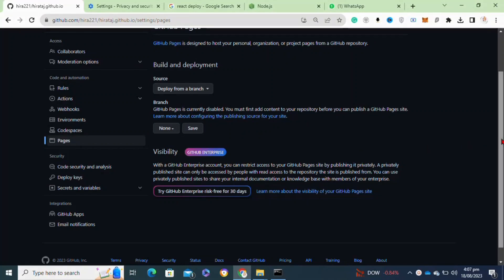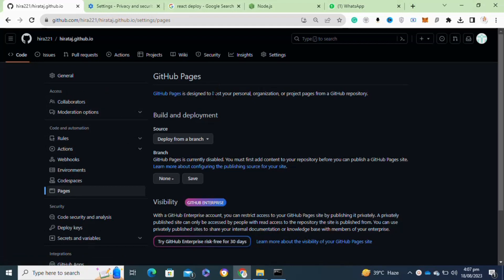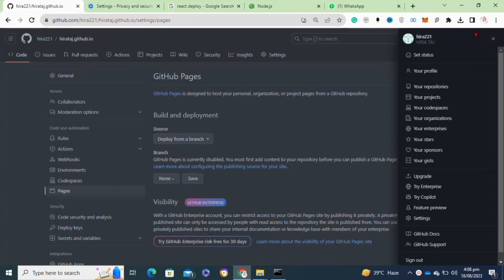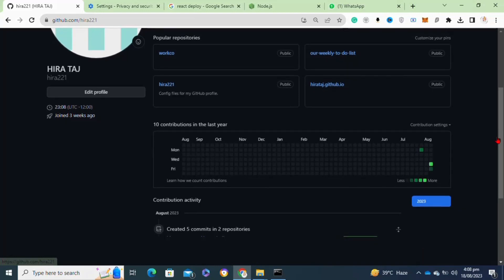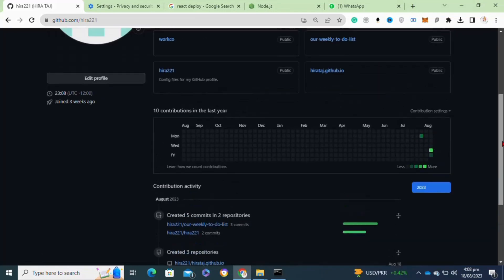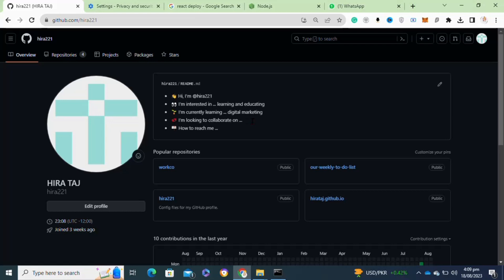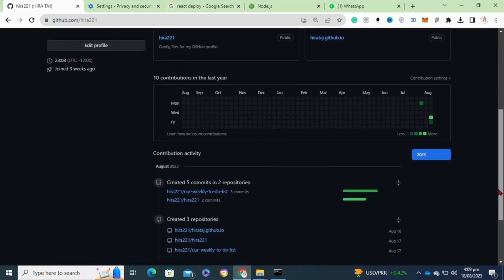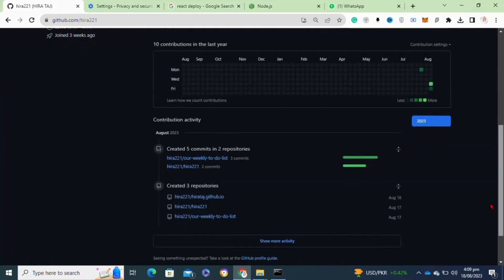HOW TO UNLOCK GITHUB PROFILE ACHIEVEMENTS! (BEST GUIDE)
Unveil the world of GitHub profile achievements! 🏆🌟 In this video, I'll show you how to unlock and showcase your GitHub profile achievements like a pro. From mastering open-source contributions to earning special badges, you'll learn strategies to stand out in the developer community. Don't miss out on this guide to adding that extra flair to your GitHub profile!

0:00 INTRO
0:04 TUTORIAL